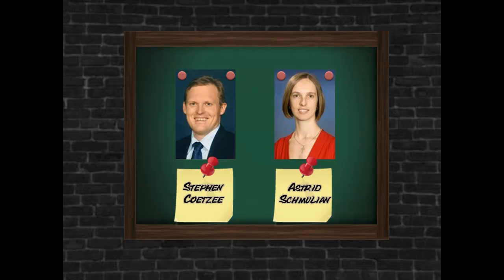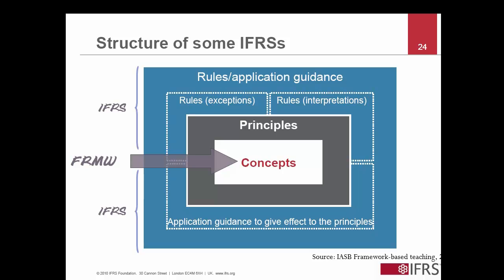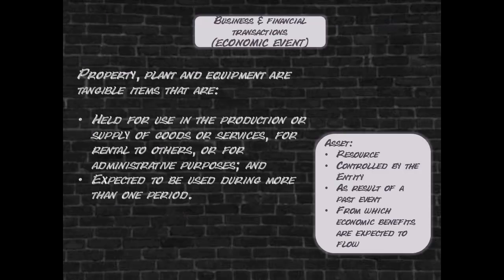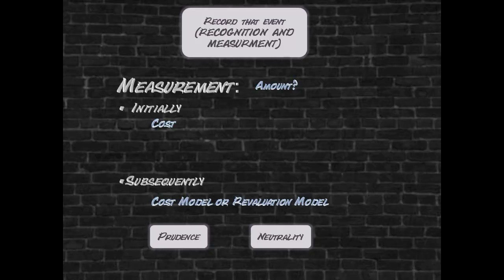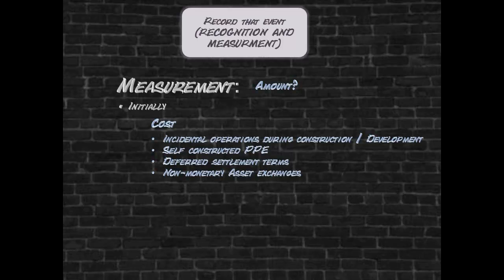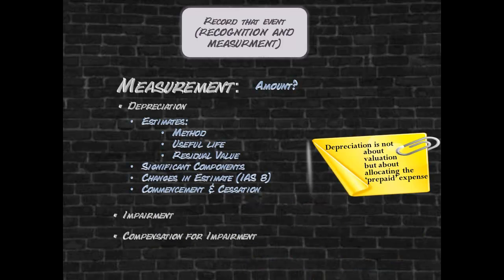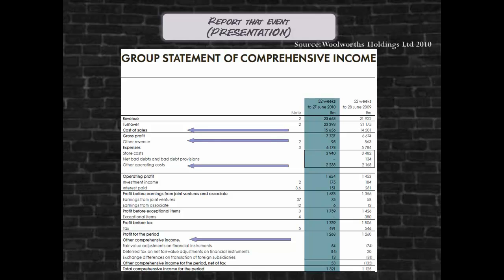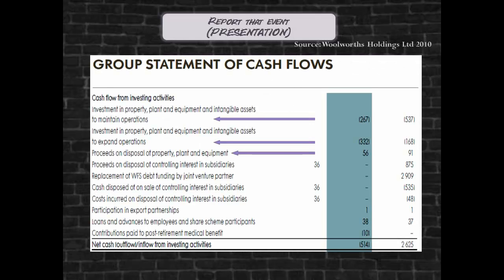IAS 16, Property, Plant and Equipment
This presentation provides a brief overview of IAS 16, Property, Plant and Equipment, as issued by the IASB.